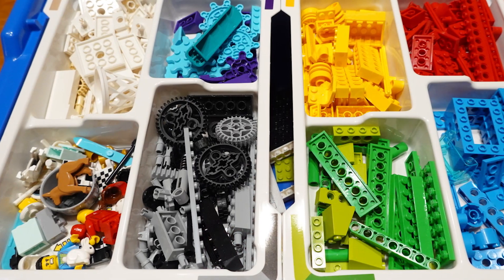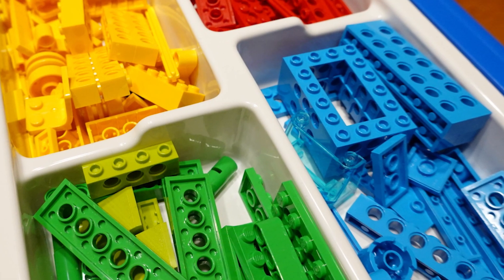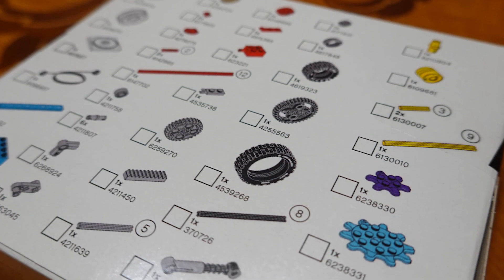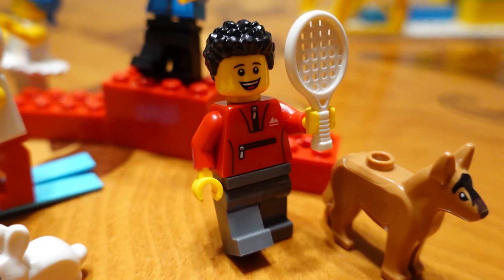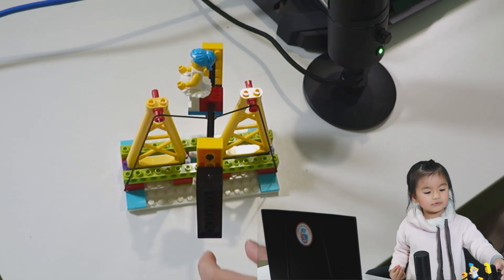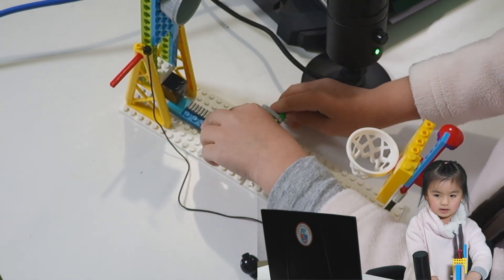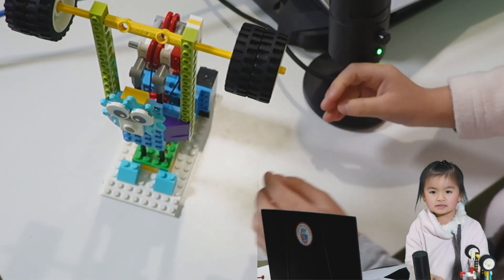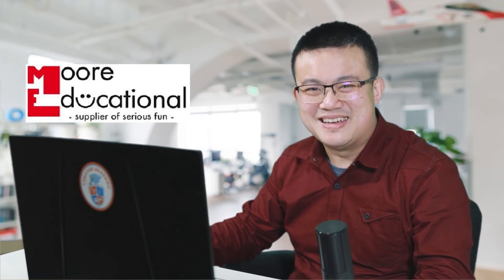LEGO BricQ Motion Essential Review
Check out our review of the LEGO Education BricQ Motion Essential kit!